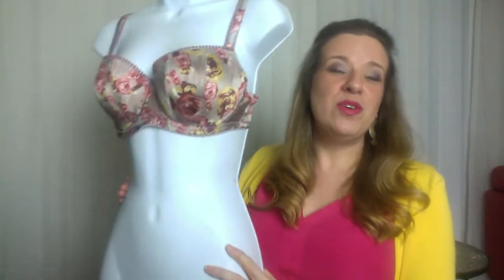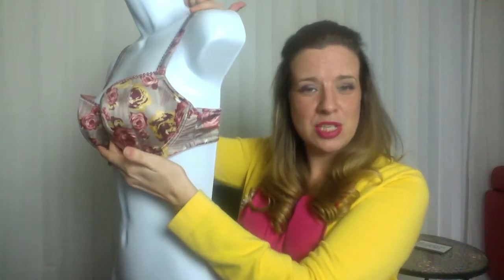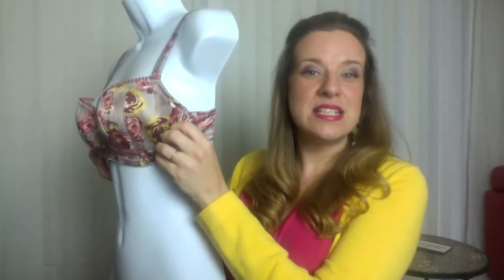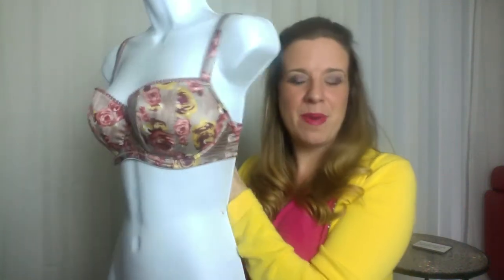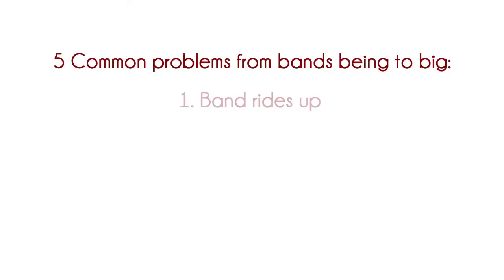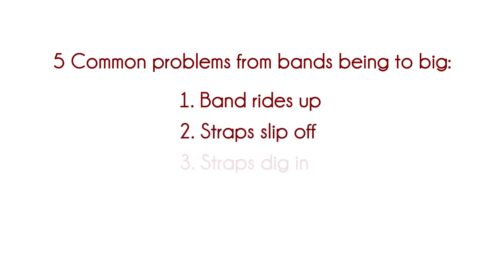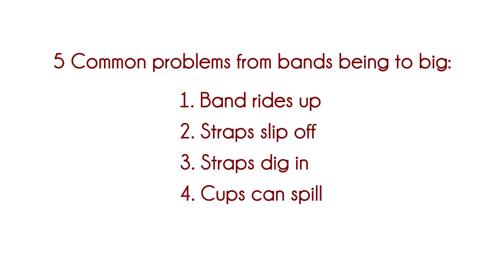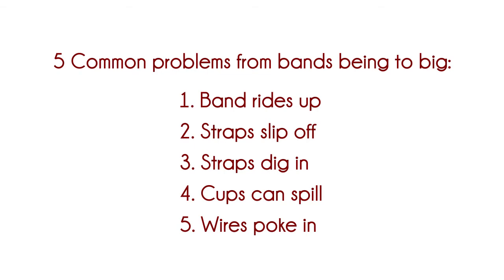Bra Band: Problems Caused By A Bra Band That Is Too Big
5 things to look for in a bra band